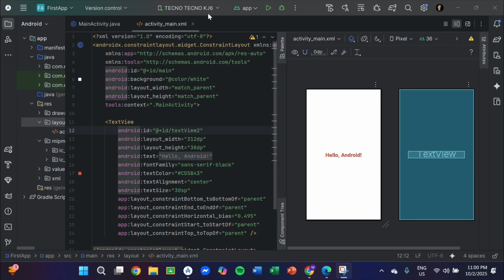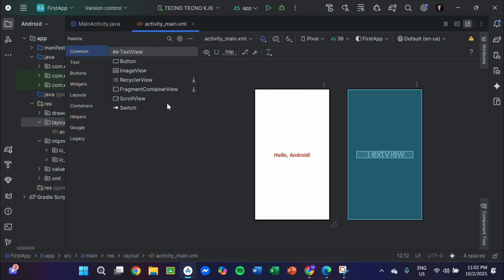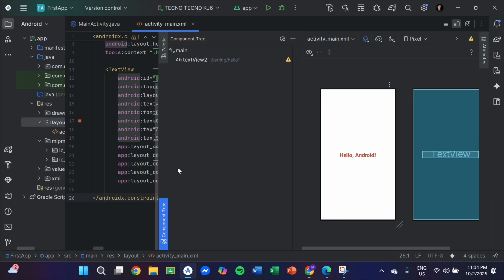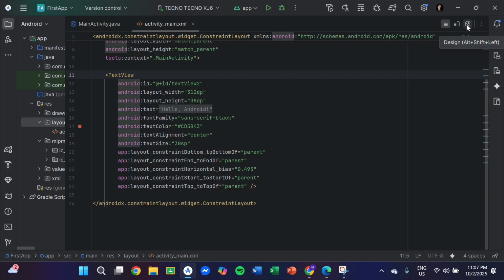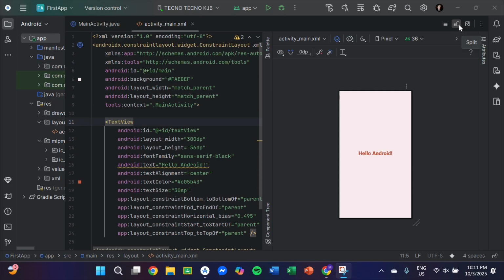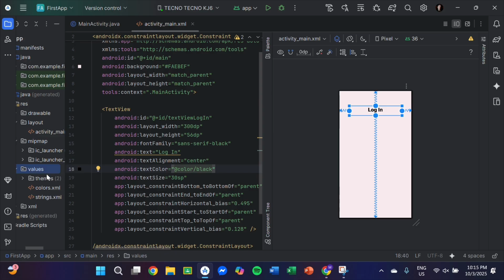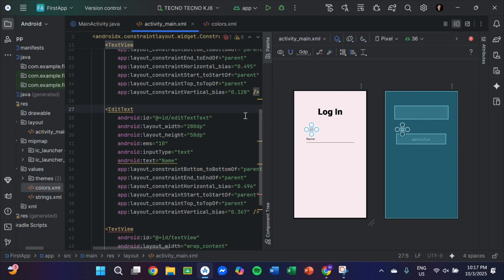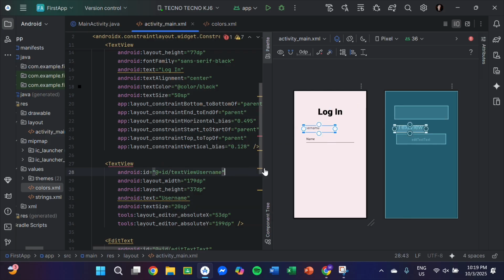HOW TO DESIGN IN XML LAYOUT IN ANDROID STUDIO TUTORIAL VIDEO PART 1